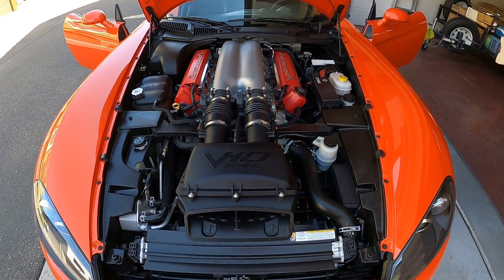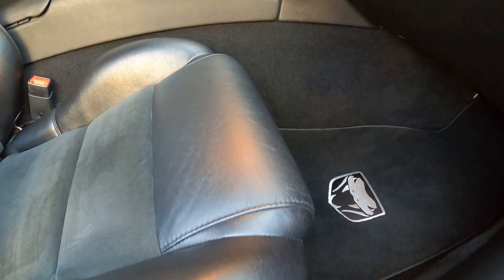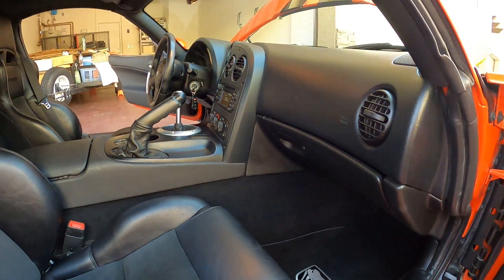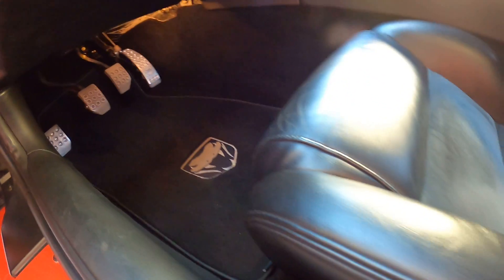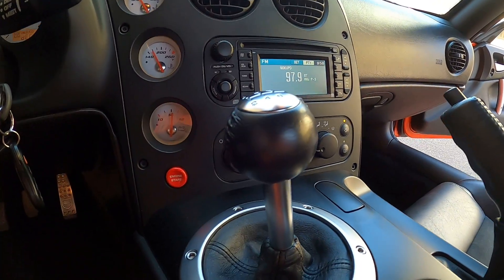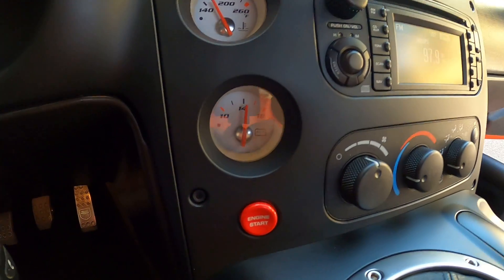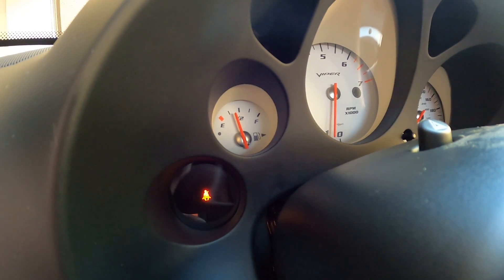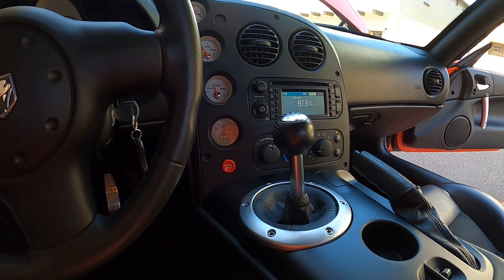PCARMARKET Auction: Walk Around 2 - 22k-Mile 2008 Dodge Viper ACR